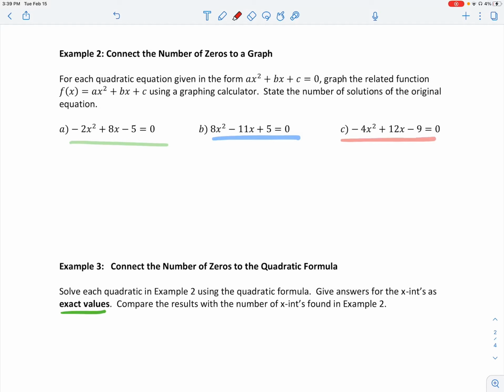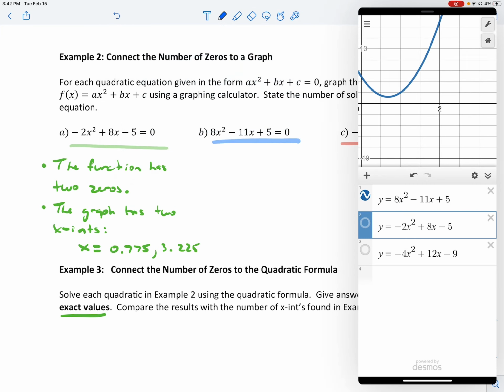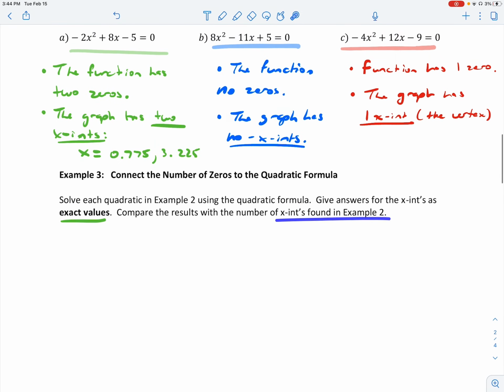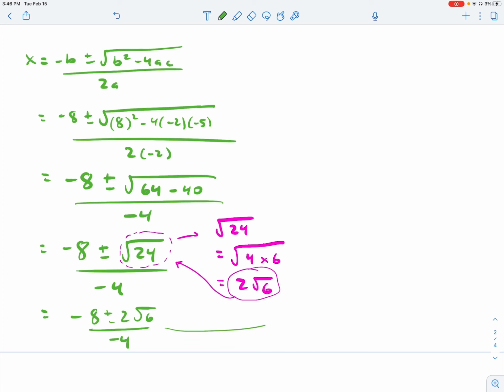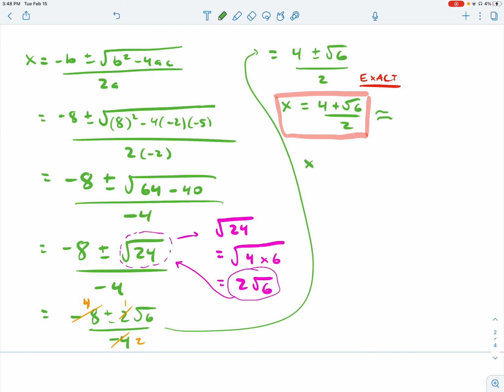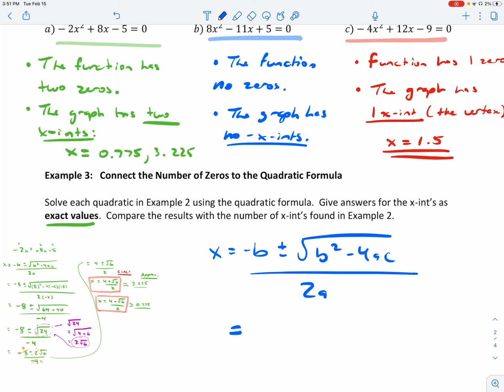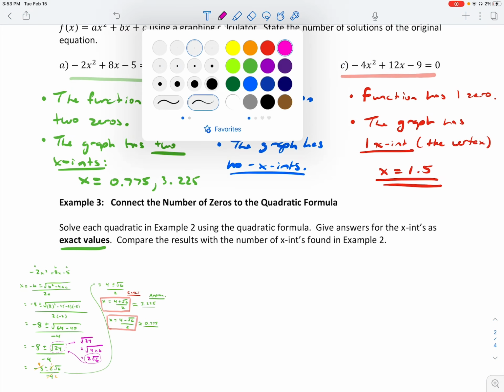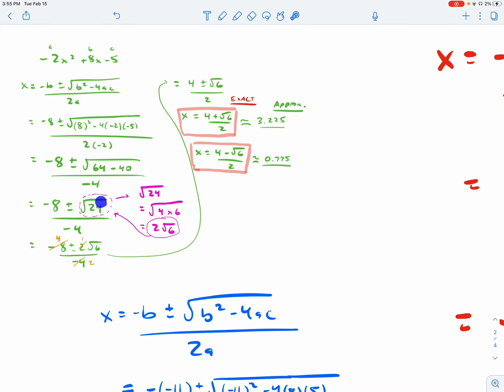1.5 Solve Quadratic Equations (2 of 4)